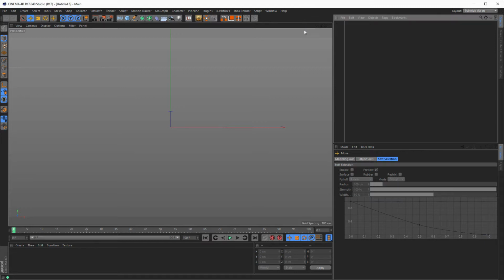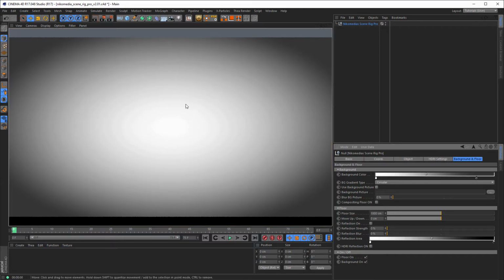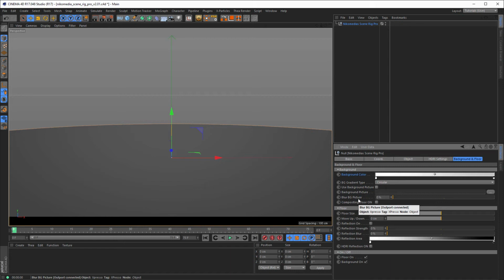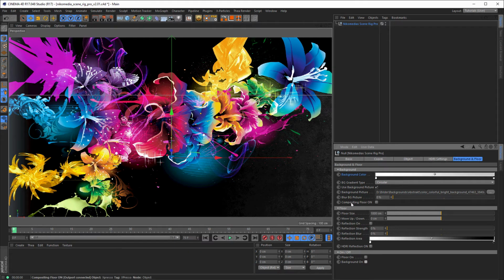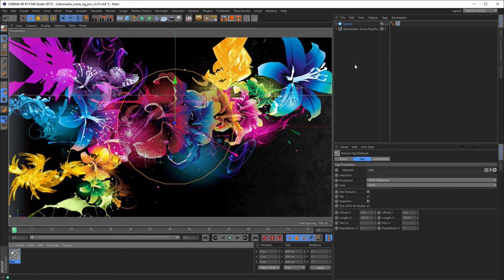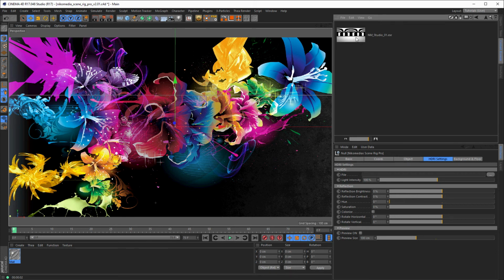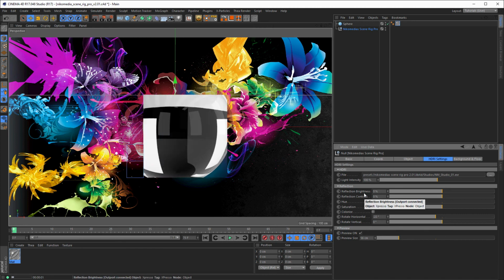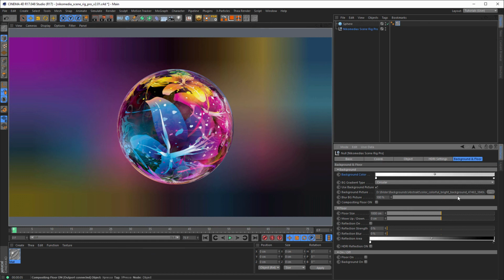Nikomedias Scene Rig Pro (UPDATE 2.01)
Hinzugefügt / Added:

Nun kann man zwischen verschiedenen Hintergrund Verlaufs Typen wählen.
Wenn man ein Hintergrundbild verwendet, hat man nun die Möglichkeit dieses unscharf zu machen. So bekommt man eine art Tiefenunschärfe hin.
Now you can choose between different Background Gradient-Types.
If you use a Background-Picture, now you have the possibility to blur it. So you get kind of fake DOF (Depth of field).

.:: LINKS ::.

.:: DOWNLAODS ::.